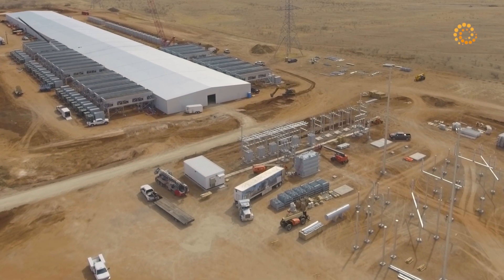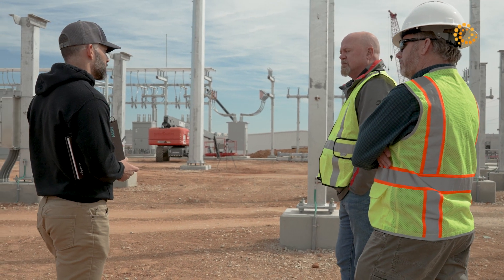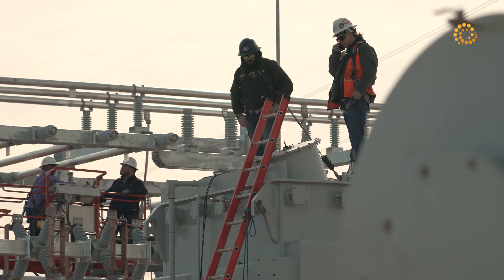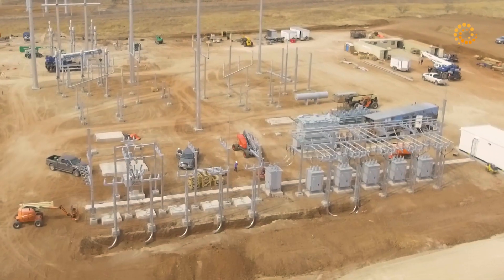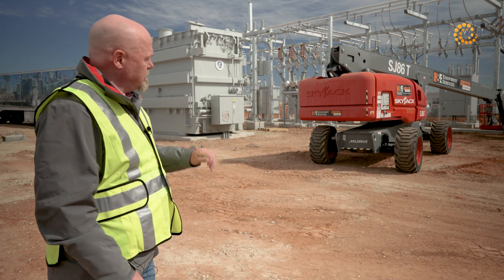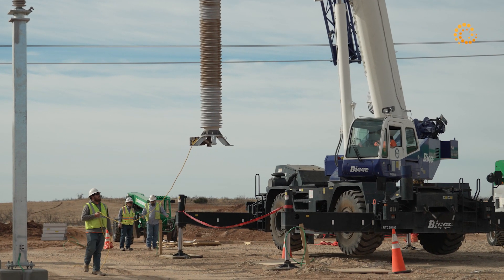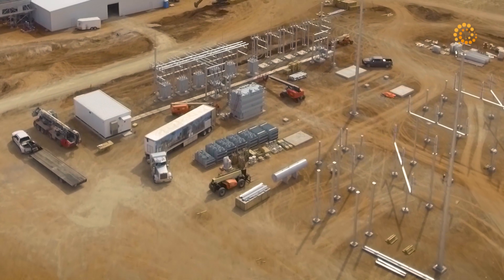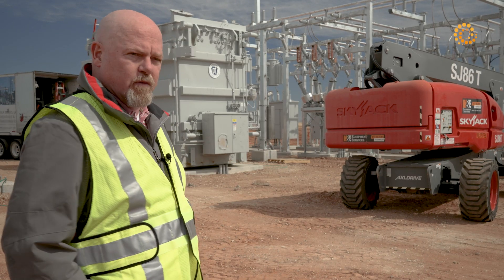Helios Transformer On-site Arrival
This week, we received one of two massive 345KV transformers shipped from Pennsylvania, each weighing in at 300,000 lbs. Jasion Edwards, Project Manager at EE Plus gives us the low down on what to expect next.